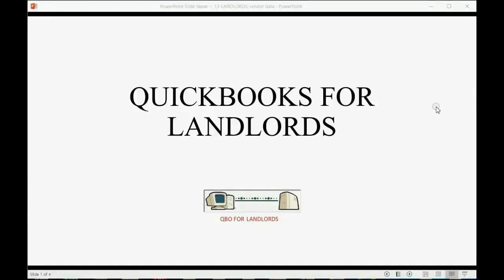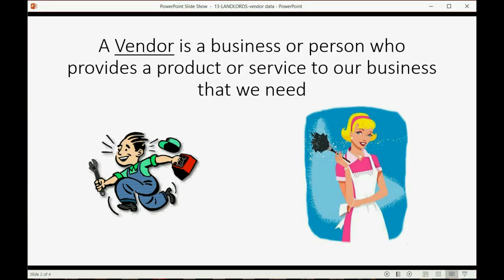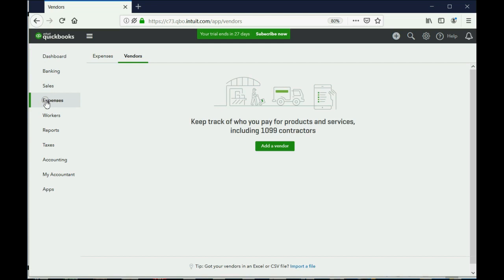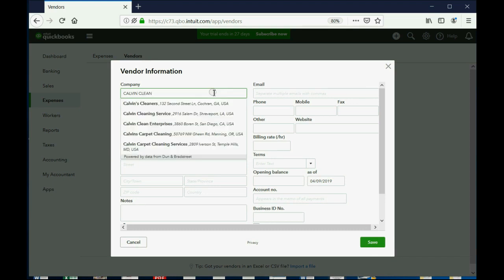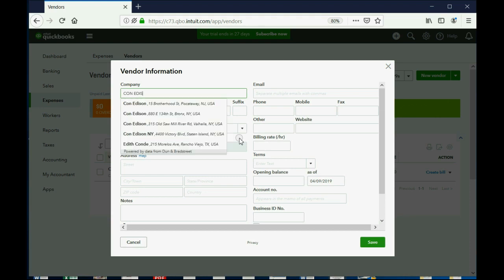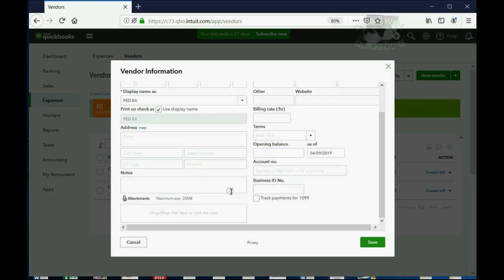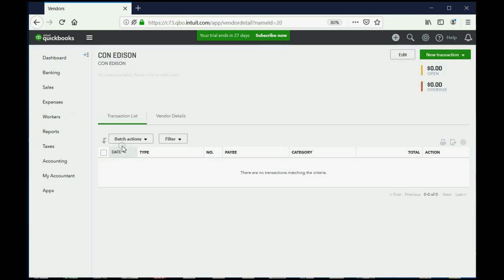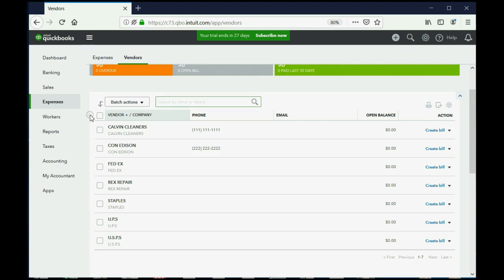QuickBooks Online Landlords Manage Vendor Data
This QuickBooks online for landlords and property managers tutorial will show you how to manage your vendor data. Vendors provide services that we need to pay for in order to run your property as a landlord or rental unit owner. This list is under the “expenses” tab in the left panel menu. You can put in permanent vendor data like address, phone number, website and any special notes that you would like to remember when dealing with that vendor. Then the vendor’s name will be available on the list when you need to choose a vendor to record a transaction with.